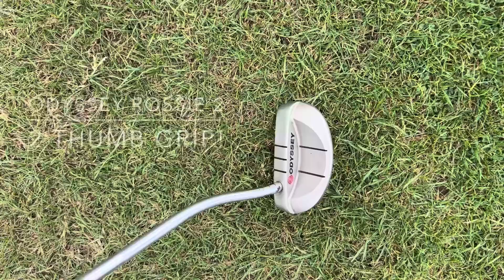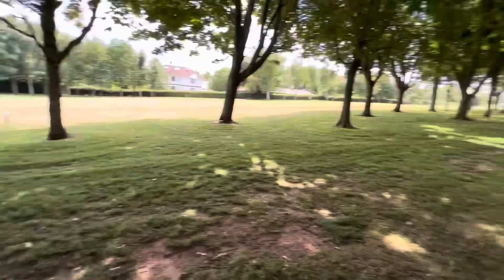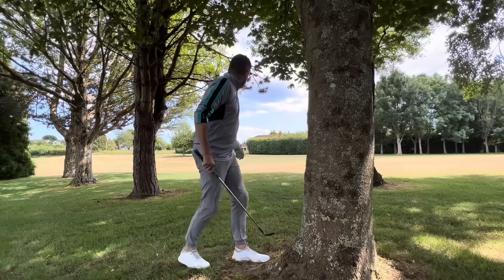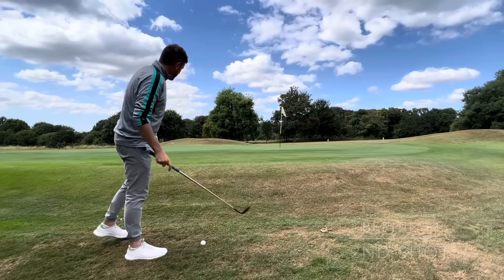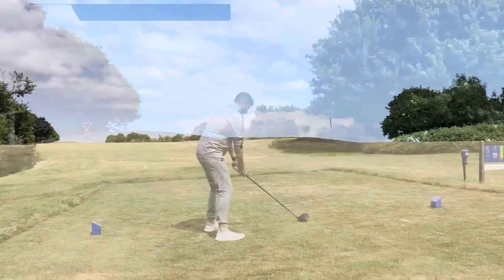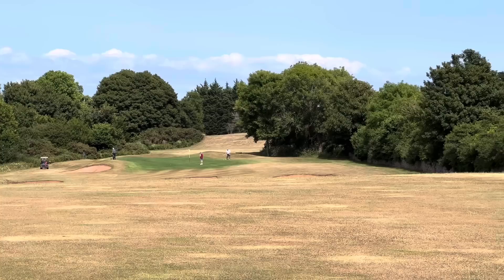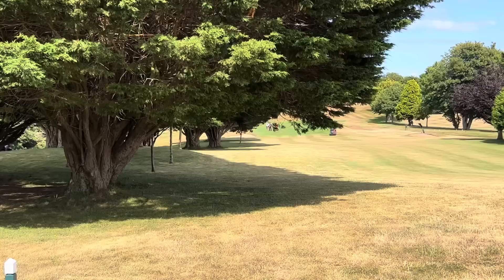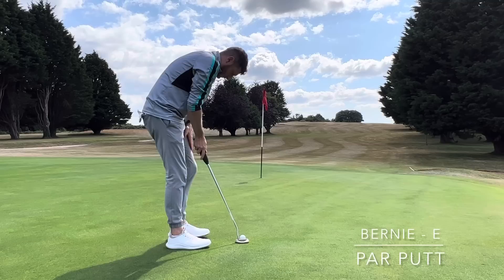The vlog YOU wanted!! 9 holes strokeplay!!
The vlog YOU wanted!!

9 holes strokeplay

Churston Golf Club